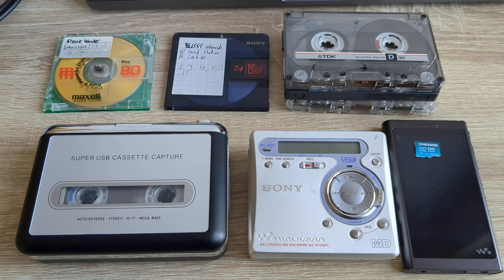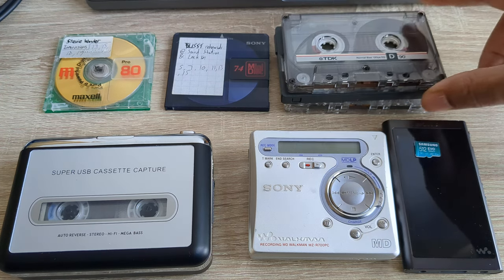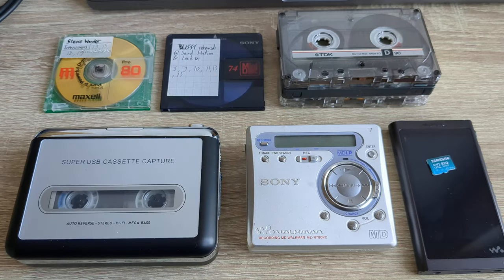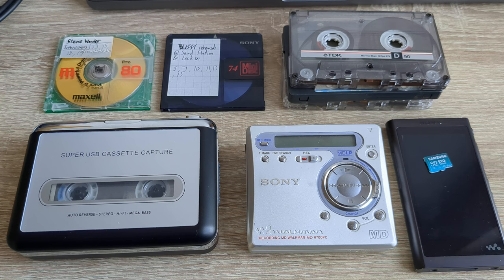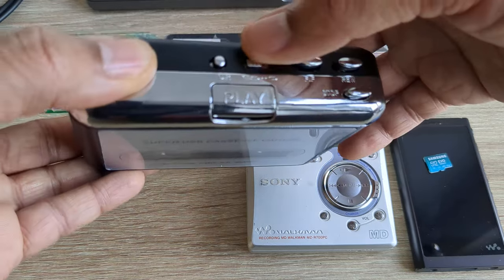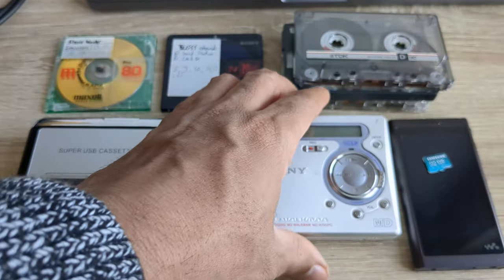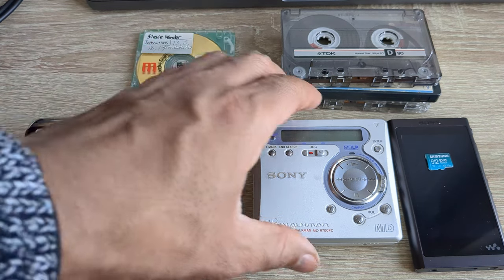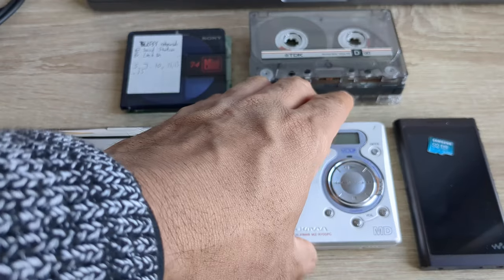Portable audio: Incredible changes within my lifetime (27/1/24)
As a 1980s child the change/evolution of portable audio has been incredible. From cassette Sony walkmans to minidisc to digital audio players. The storage capacity and physical size changes since the 1980s have been incredible. Now your entire music library can be stored on a finger nail sized SD card compared to piles and piles of cassettes, records/vinyl and CDs.